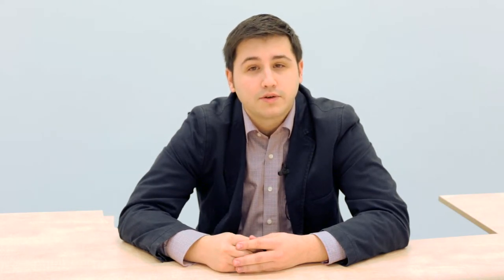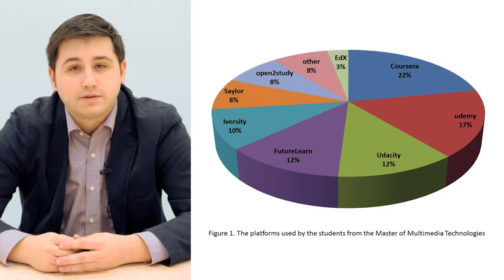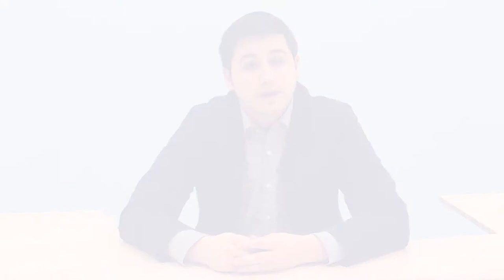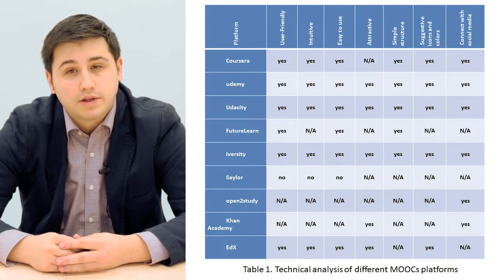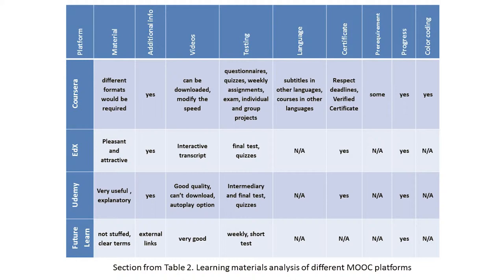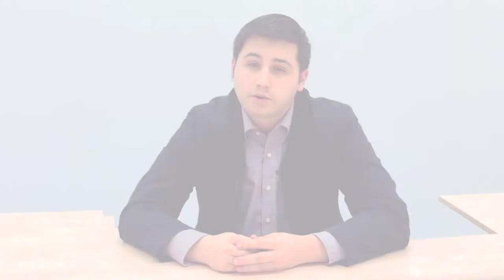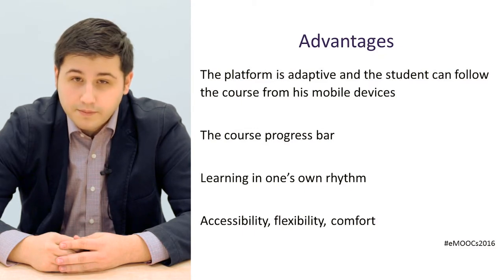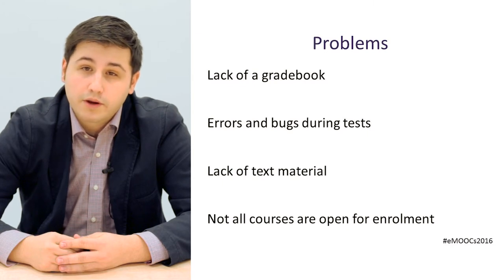[EMOOCs2016] An Analysis of Different MOOC Environments from the Students’ Perspective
This is a video of the course "eMOOCs pre conference MOOC"